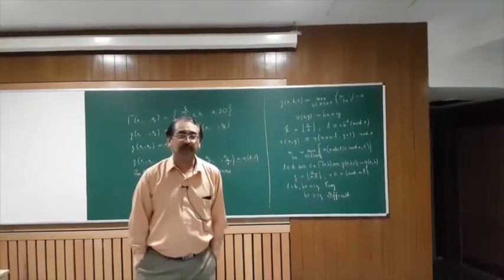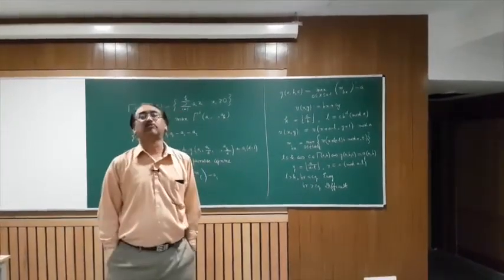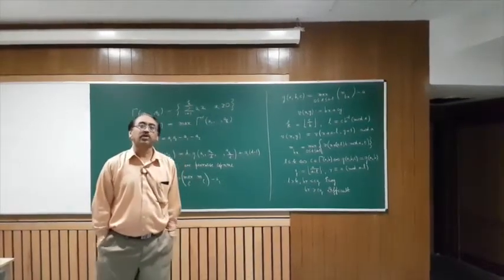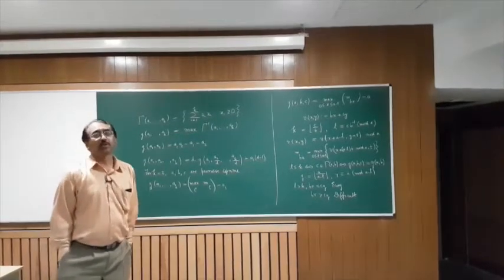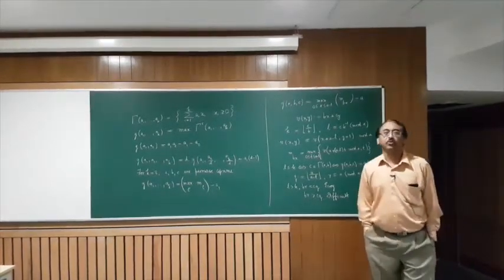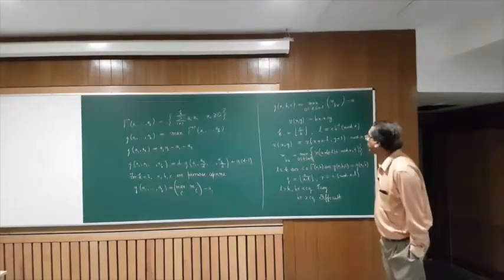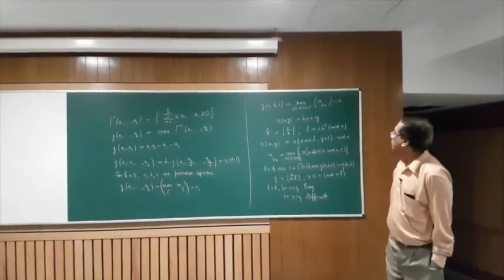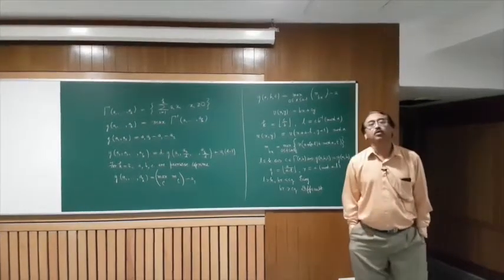Formulae for the Frobenius number in three variables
Tripathi, Amitabha*
*Department of Mathematics,
Indian Institute of Technology,
Hauz Khas, New Delhi, 110016, INDIA